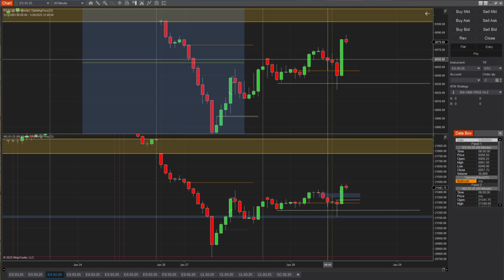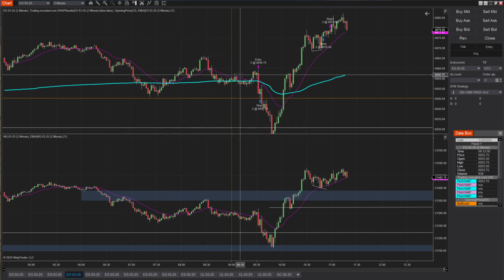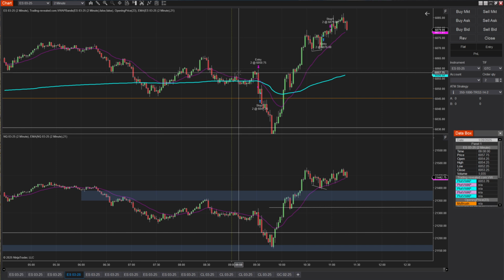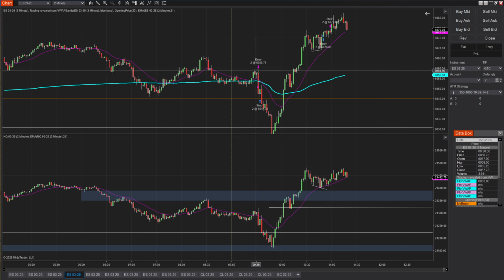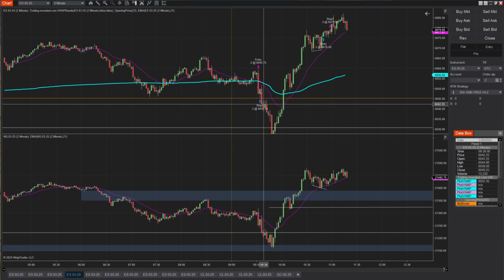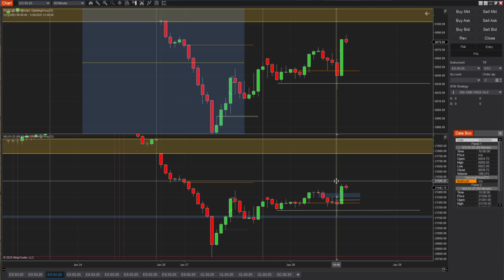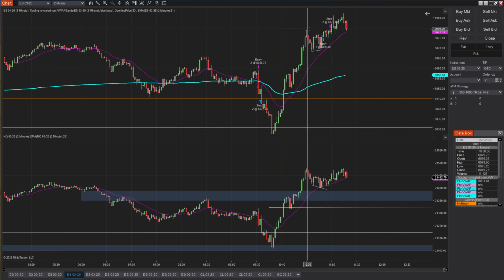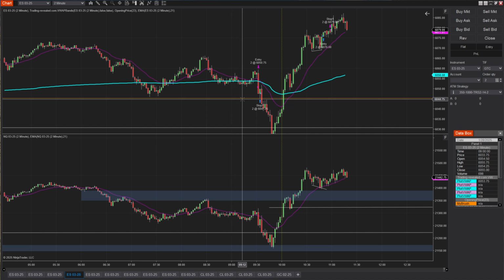Easy Strategy For ES and NQ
Apex Eval Trading ES and NQ. Will I Pass it or Blow it?